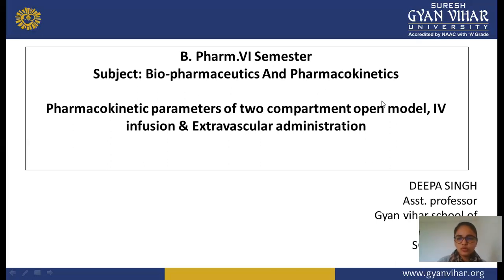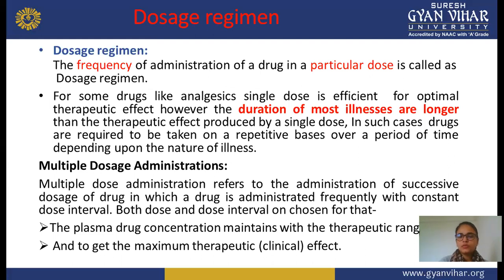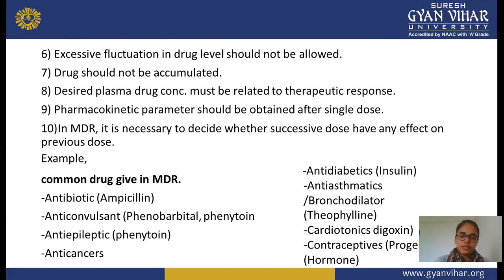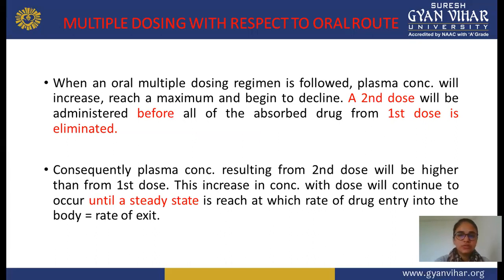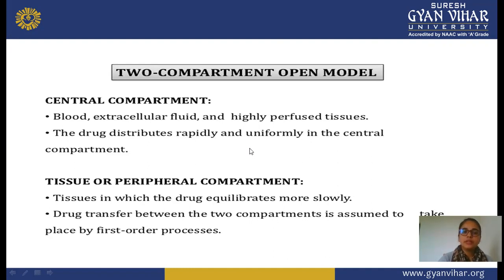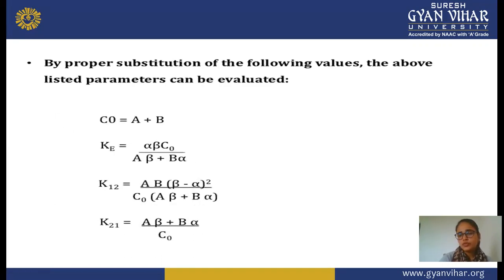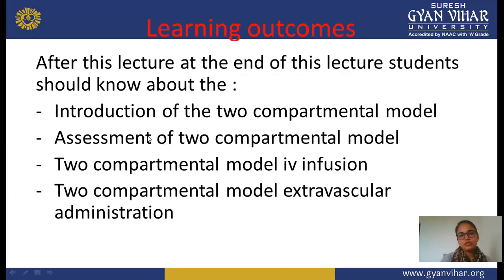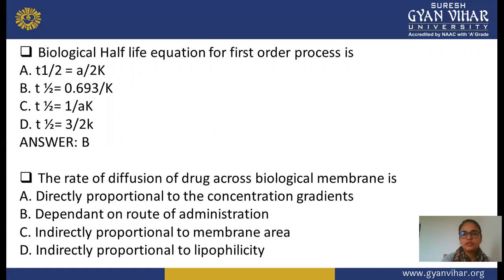Multicompartmental iv infusion & extravscular administration mode_Ms. Deepa Singh_SOP_SGVU_Jaipur